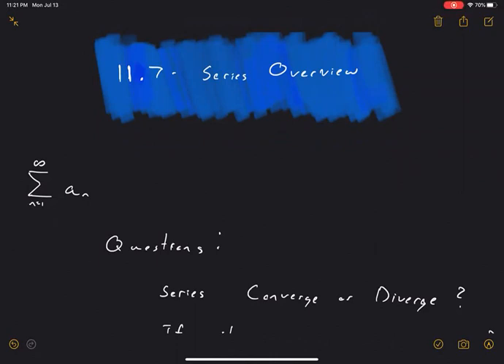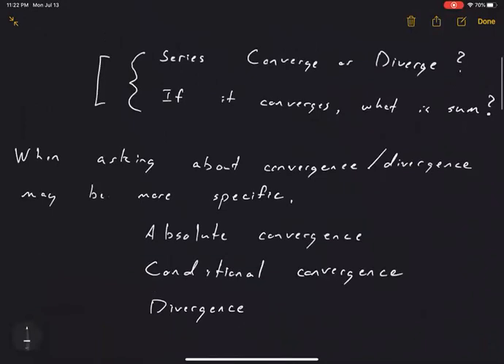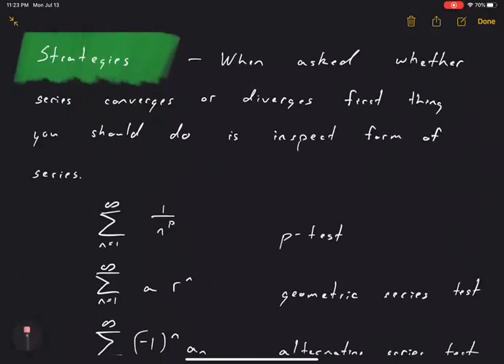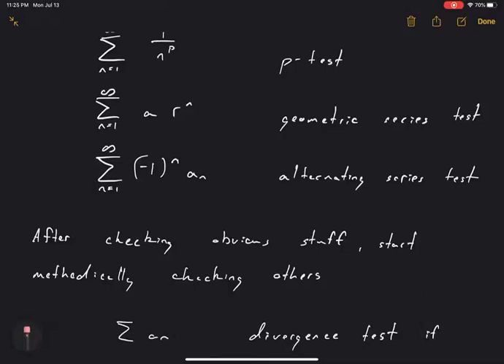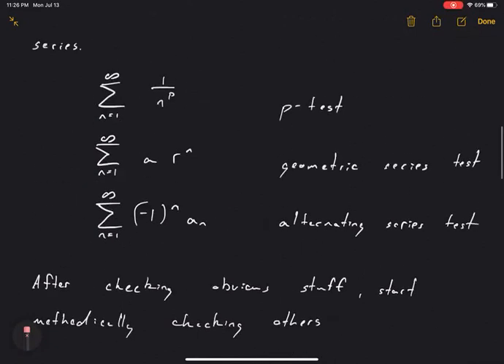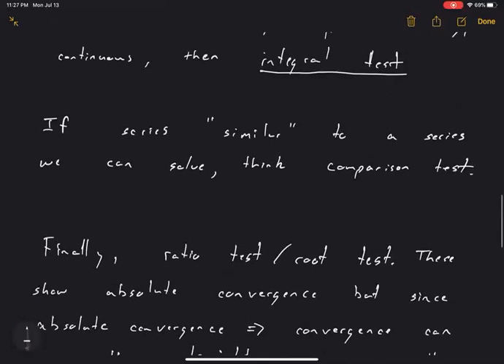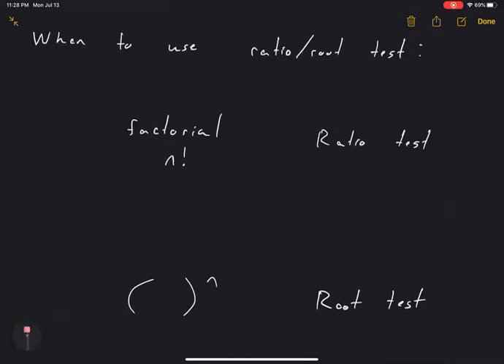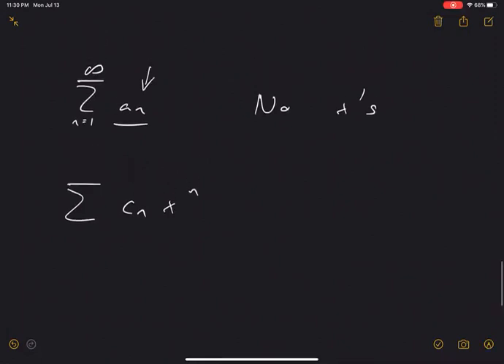Lecture 22 - 11.7 (Strategies)